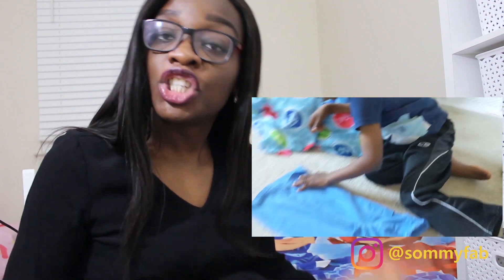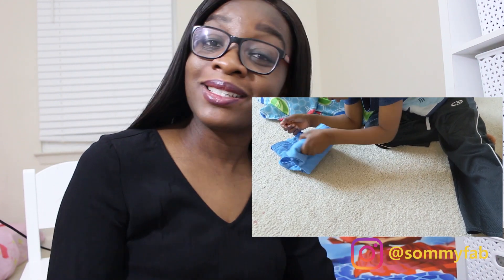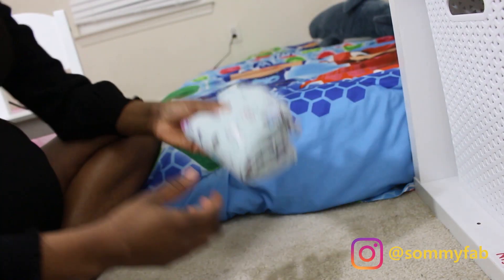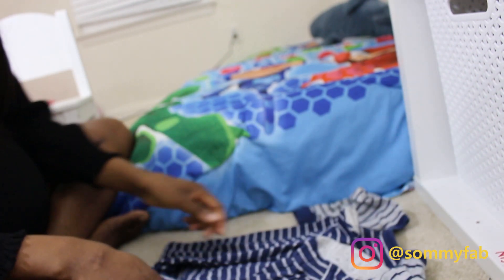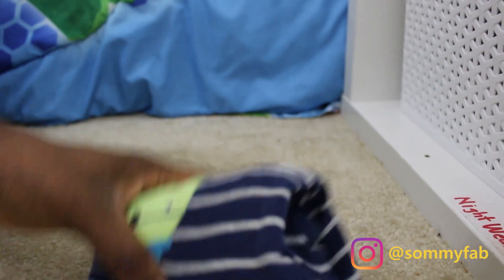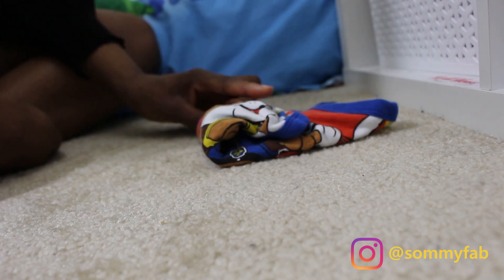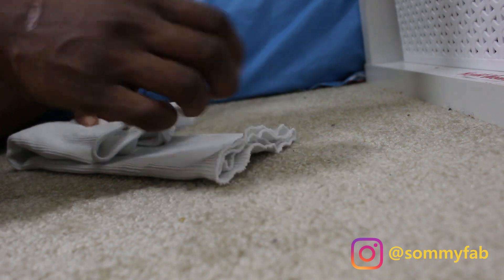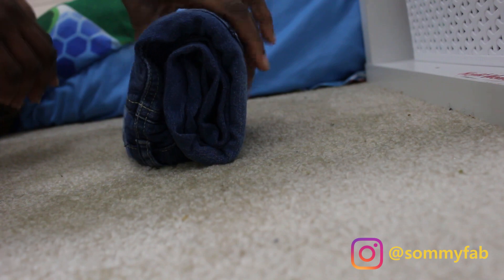Kon Mari Method of Folding Kid's Clothes | EASY METHOD OF ORGANIZATION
Watch the organization of my 4 year and 2 year old closet using kon mari method of folding. In this video I discuss how to declutter, practice minimalism and stay organized. This is an easy to follow instruction of folding kids clothes the kon mari method.

*** JOIN SOMMYFAB FACEBOOK GROUP***
This Facebook page is specifically created for Parents, Caregivers, Strategists, Experts, and Educators who are struggling with balancing parenthood and technology. If you are also interested in breaking into technology, I share tips and tricks on how to achieve that in a very relaxed environment. This group is hosted by Sommy Fab. She is an applications architect, tech entrepreneur, and mompreneur.